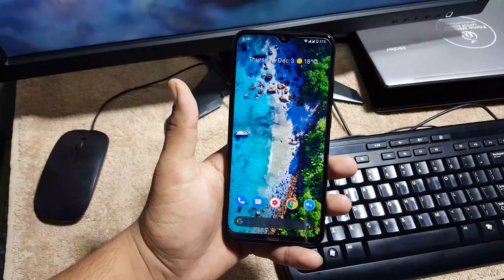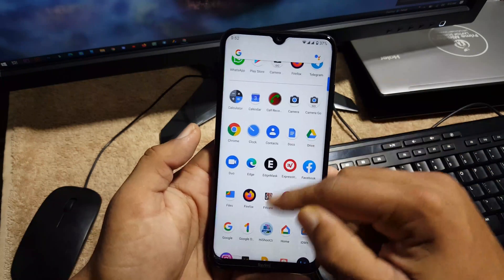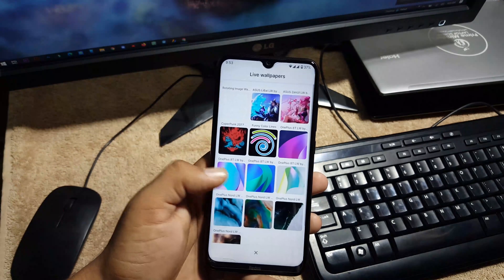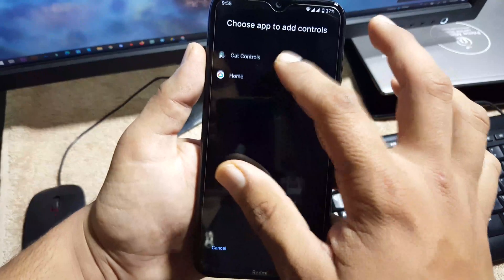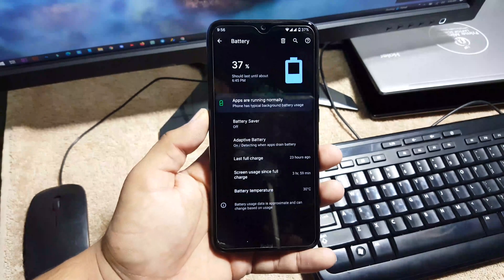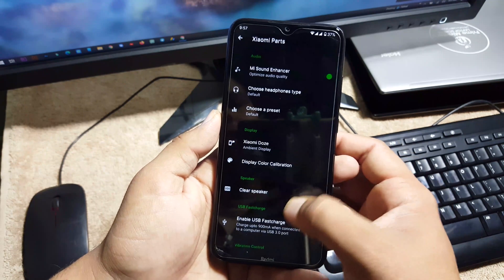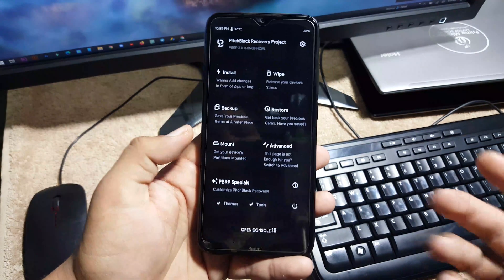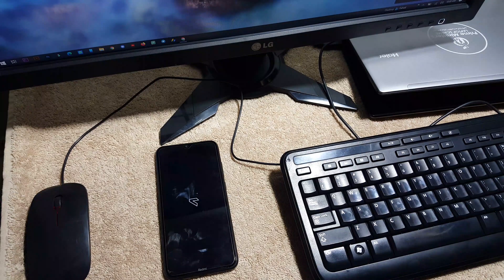Evolution X v5.1 Official Android 11 for Redmi Note 8/8T | Stable A11 Rom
Credits : Credits : @Prophecy_Child
@ghostrider_reborn for trees
thanks to @c0dera , @janmejay7, @tokatsu and @CastalX, @Kostasgiapis for testing.